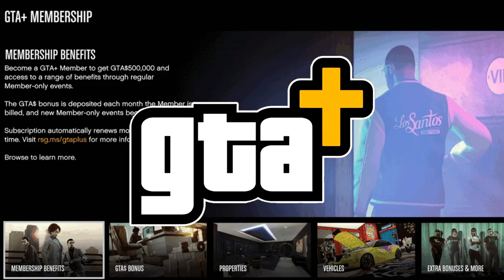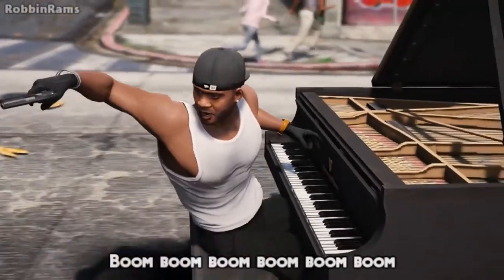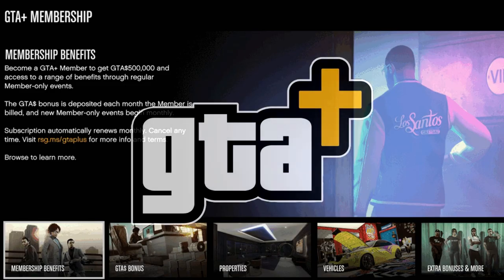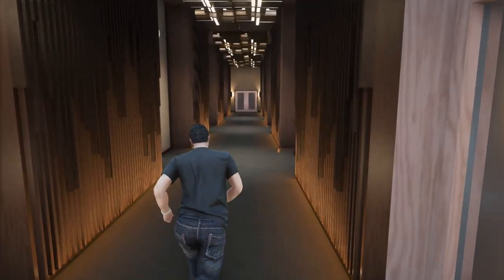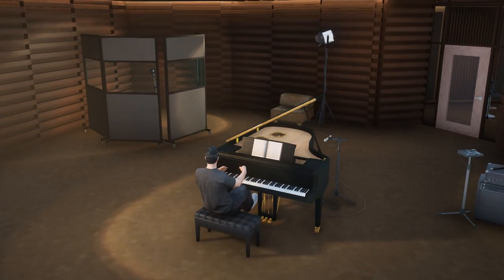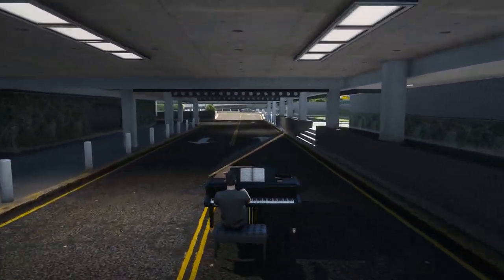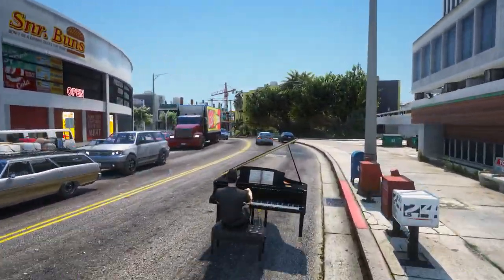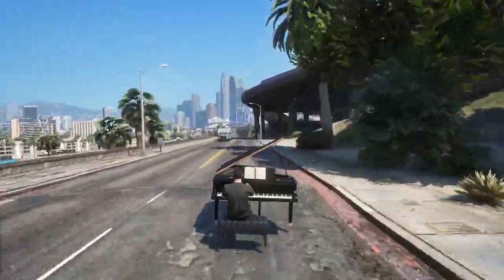GTA Online: HOW TO GET THE DRIVABLE PIANO EASTER EGG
How to get the Secret driveable piano in GTA Online
This is the most insane easter egg found in GTA 5
All you need is get the crashed ufo and GTA+